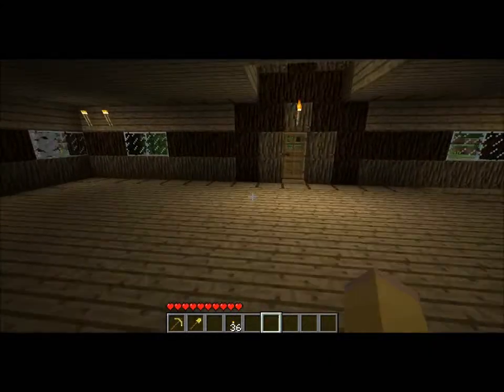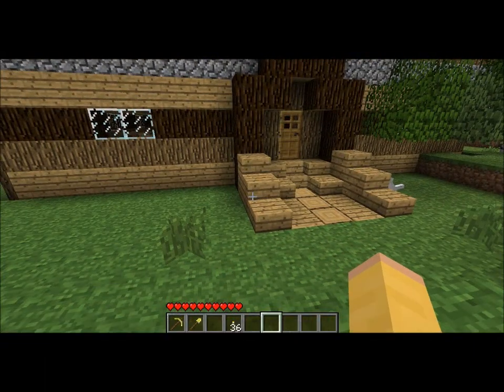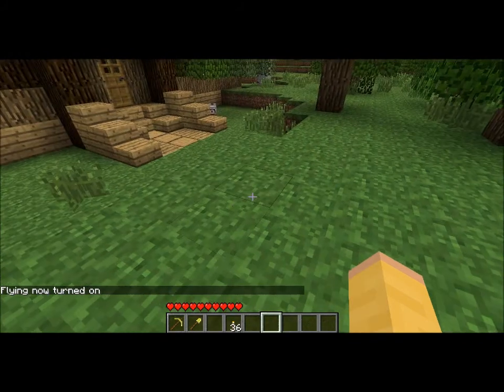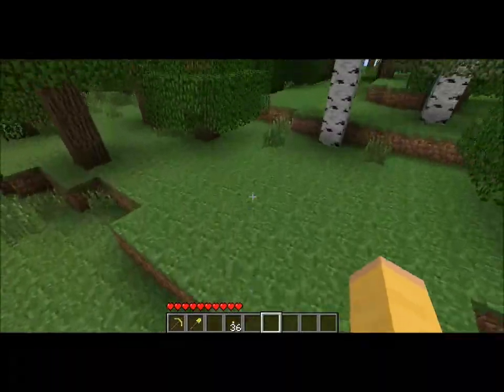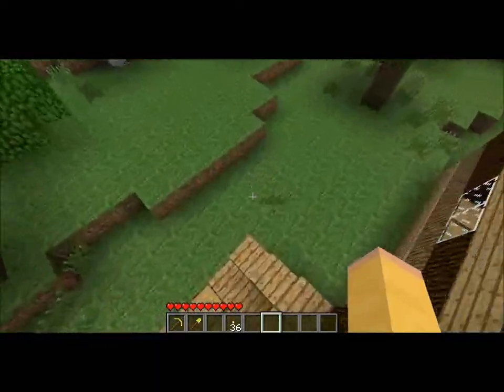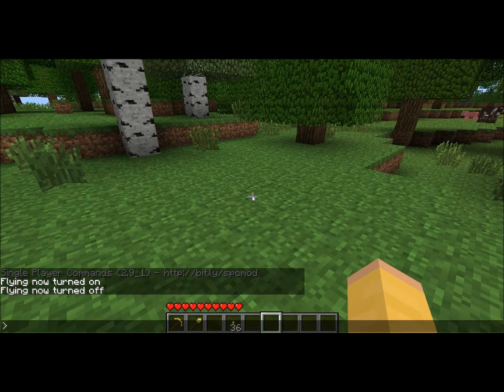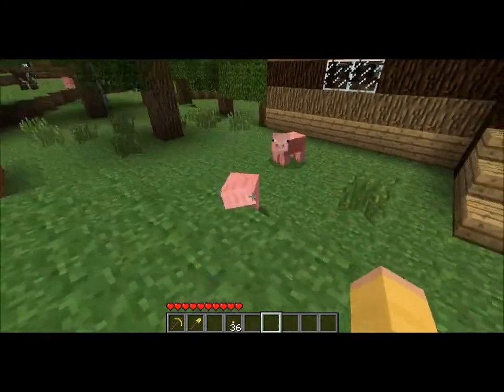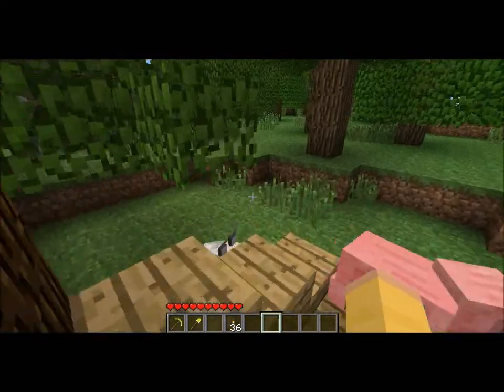Minecraft - Flying Mod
sorry about the magic carpet mod but heres the mod to replace it :D. download